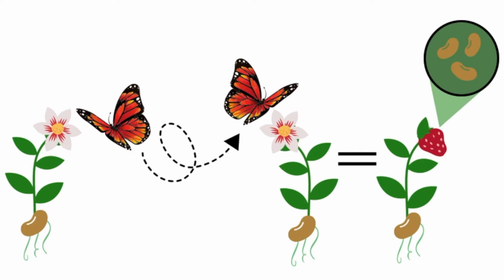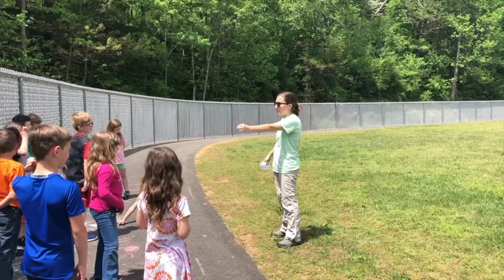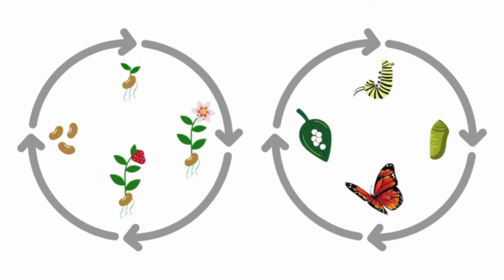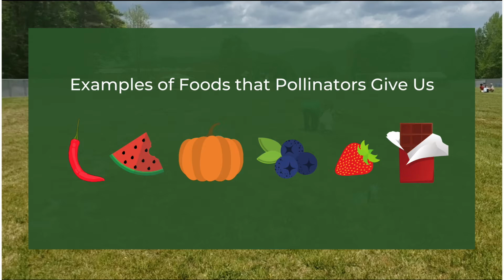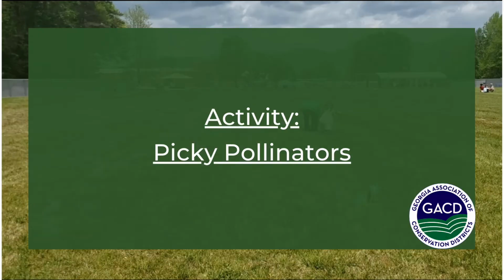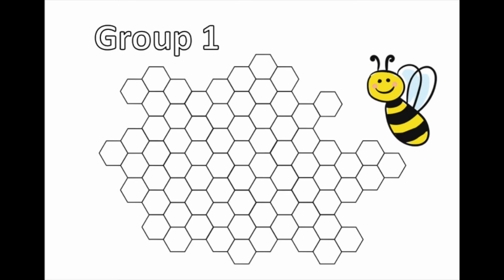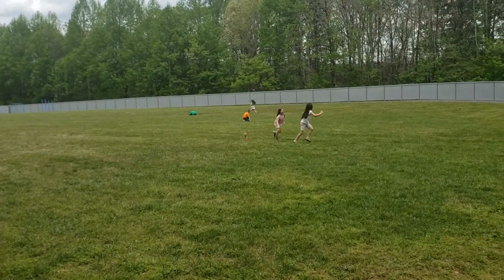Plant and Pollinator Relationships: Finding Food in a Changing World with Picky Pollinators Activity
Explore the life cycles of plants and pollinators and how they join together to give us the foods we love to eat!